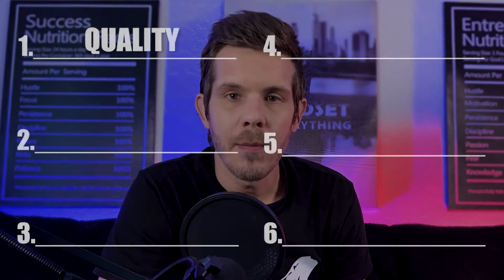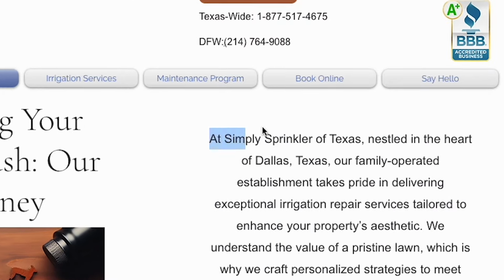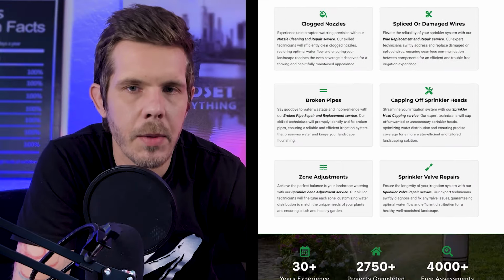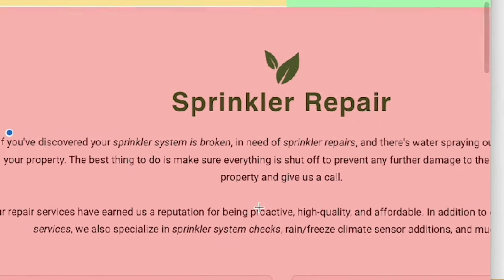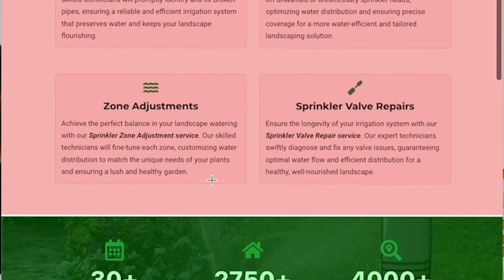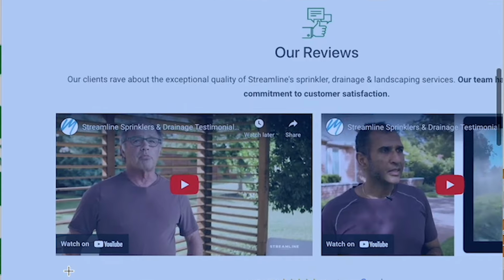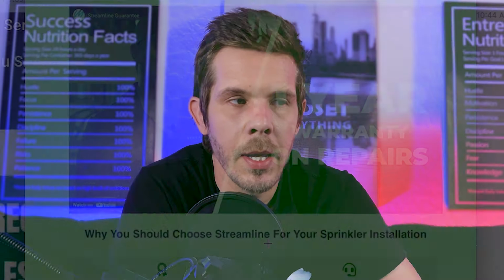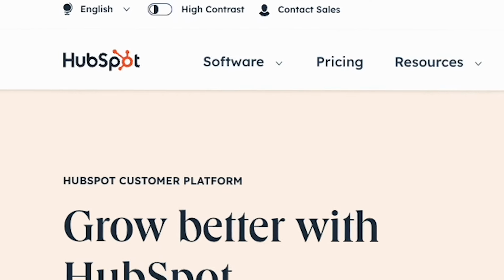How to Build an Effective Landing Page for High Conversions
Title: How to Build an Effective Landing Page for High Conversions

Are you struggling with your digital marketing campaign and suspect your landing page might be the culprit? In this video, I’ll show you how to create an effective landing page that converts at a high percentage.

Your landing page is the first thing potential customers see after clicking on your ad. It’s crucial to make a great first impression. I’ll guide you through the essential components every landing page should have, no matter your industry.

Here’s what you’ll learn:

The six key elements of a high-converting landing page: Quality, Authority, Pain Points, Social Proof, Call to Action, and What to Expect.
How to structure your landing page with a header, body, and footer.
Real-world examples to illustrate effective landing page design.
My name is Josh, and with over seven years of experience in marketing, web design, SEO, and more, I’ve gathered a wealth of knowledge that I’m excited to share with you.

To get the most out of your digital marketing campaigns, follow along as I break down the process step by step. Download the diagram and structure guide from the link below to visualize each section of the landing page as we go through it.

🔗 Download the Landing Page Structure Guide:

If you find this video helpful, please like, subscribe, and hit the notification bell so you don’t miss any future videos on building effective marketing campaigns, setting up conversion tracking, automations, and more!

1. How to Build a Landing Page in WordPress
2. Setting Up Your Digital Marketing Campaign
3. Setting Up and Building Automations
4. Integrating CRM for Offline Conversion Tracking